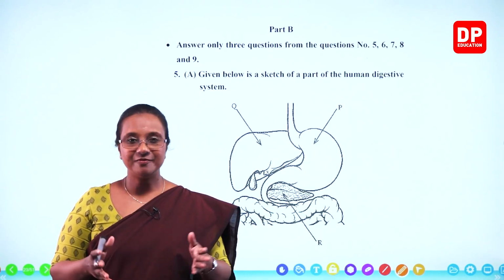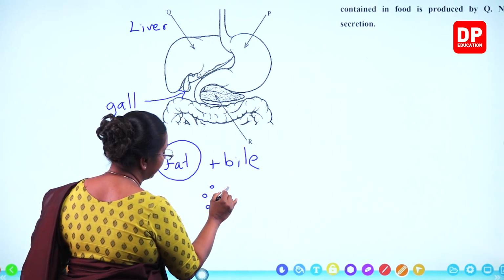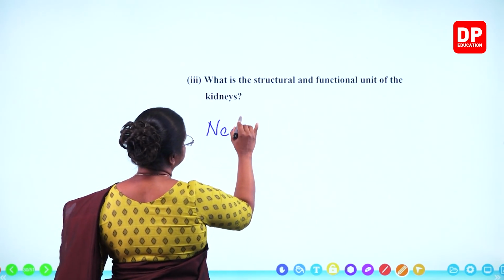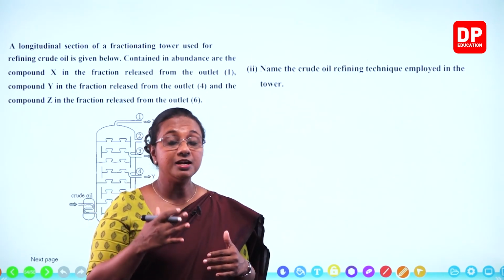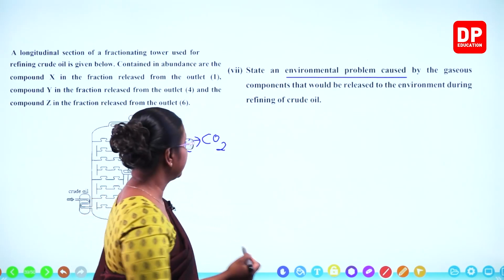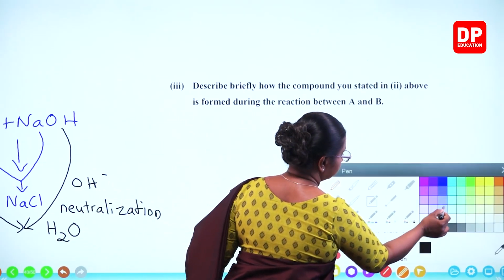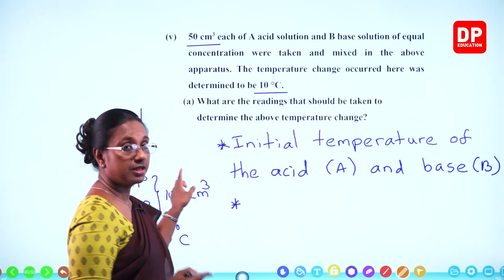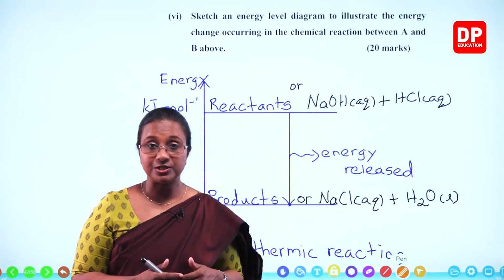G.C.E O/L Science 2020 Paper 02 - Part 03